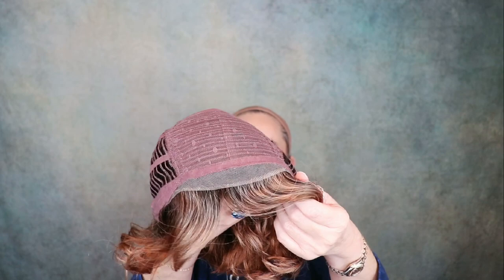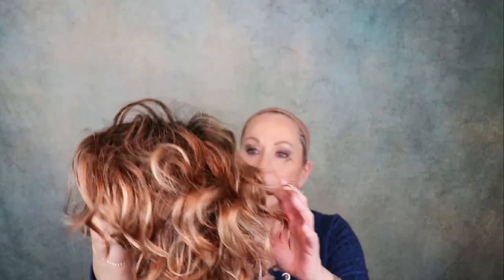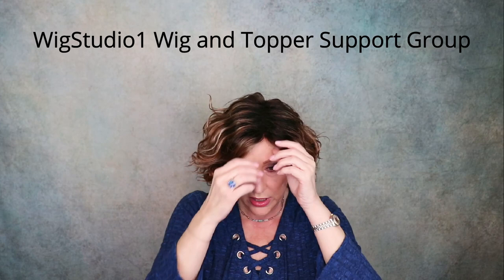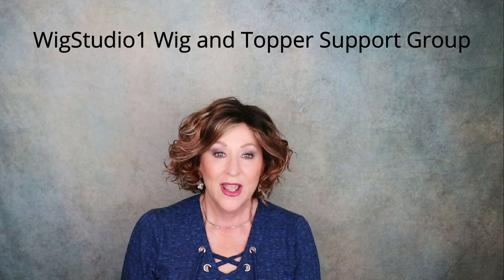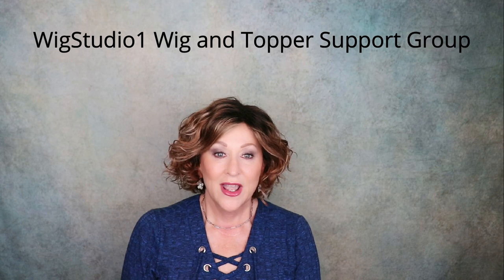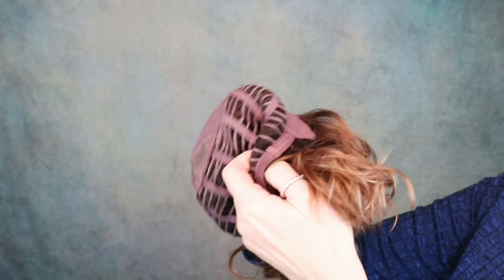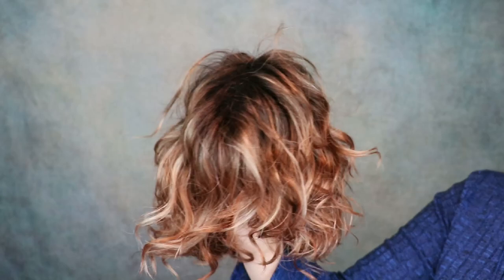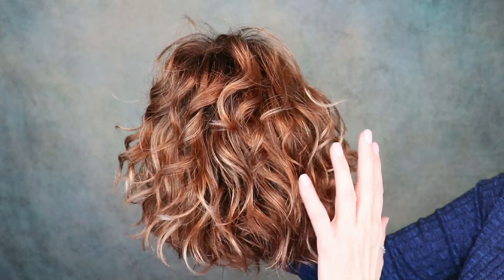ELLEN WILLE | MOVIE STAR |LIGHT BERNSTEIN ROOTED | CRAZY WIG LADY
@Crazywiglady EILEEN presents a wig review of ELLEN WILLE MOVIE STAR in Light Bernstein Rooted. Movie Star by Ellen Wille in Light Bernstein Rooted was provided by Wigstudio1.Com for this review.

CHECK OUT THE WIG STUDIO 1 CLEARANCE SECTION FOR LOTS OF DEALS! Clearance Wigs and Toppers | WigStudio1.com – Wig Studio 1